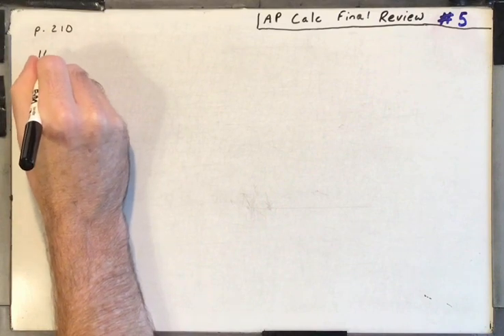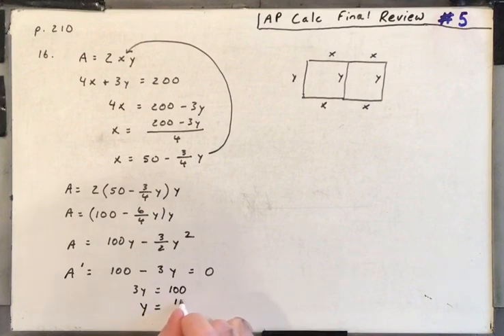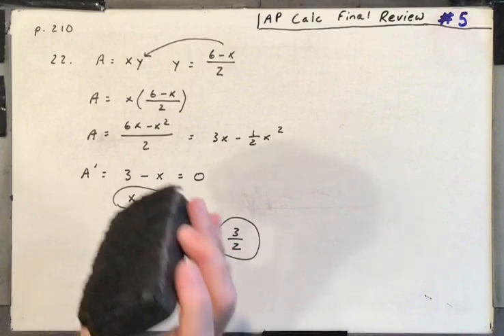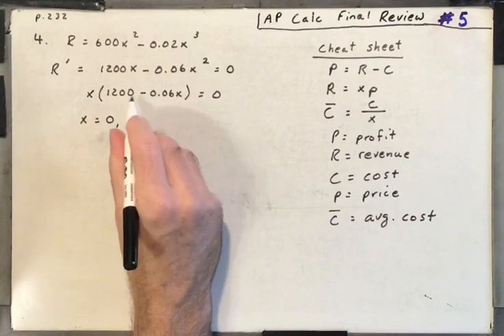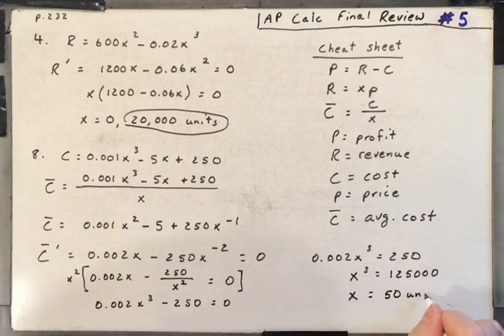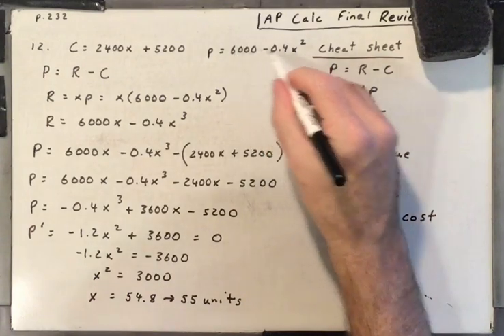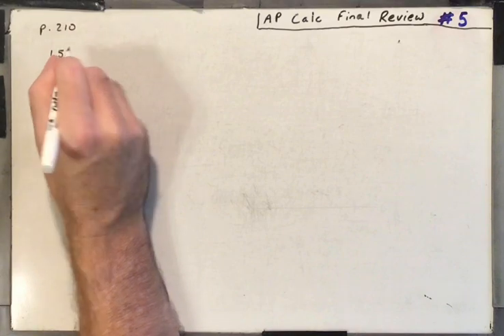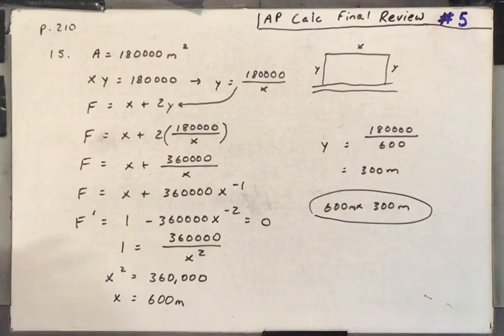AP Calc Fall Final Review #5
AP Calculus Fall Final Exam Review Video #5:  Geometric and Business Optimization